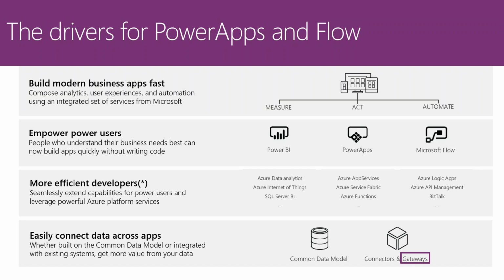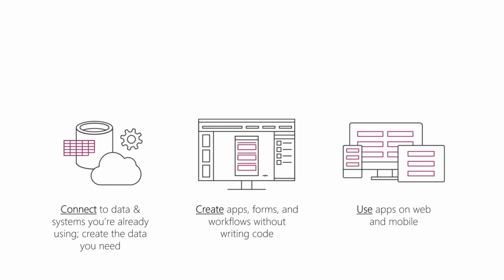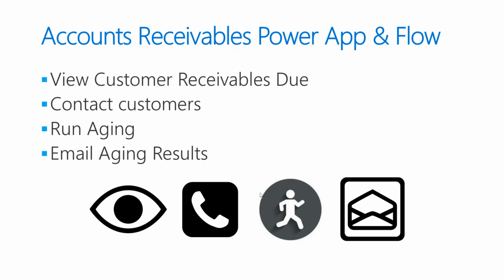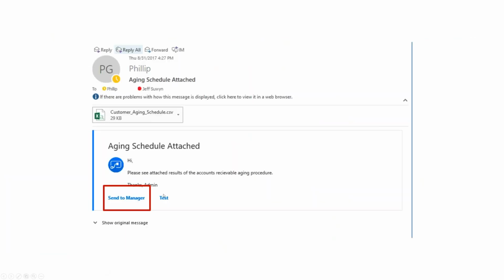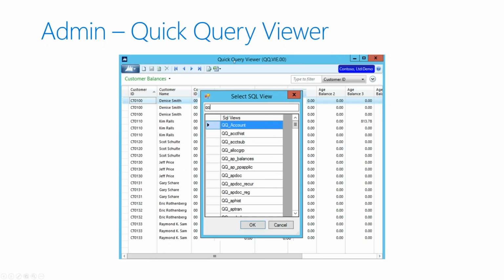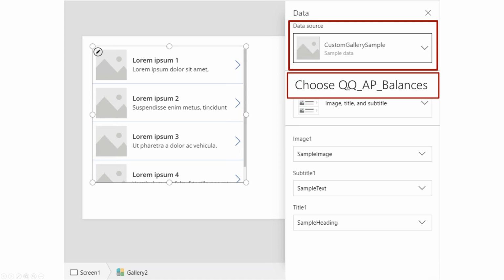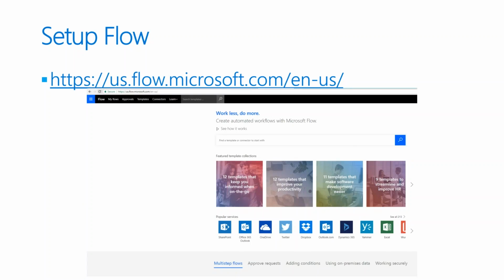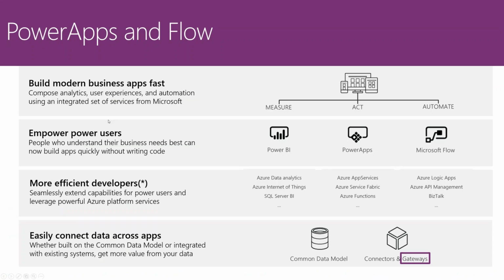Microsoft Power Apps & Flow for Microsoft Dynamics SL